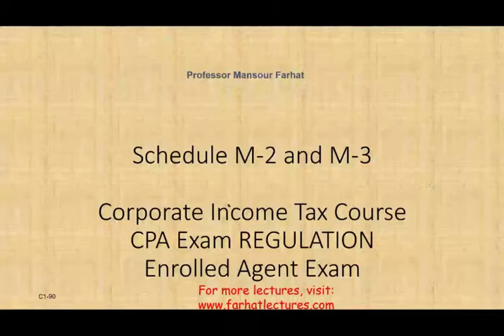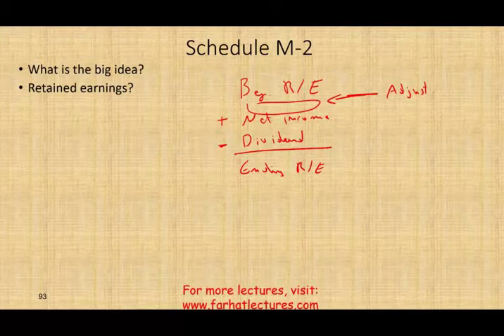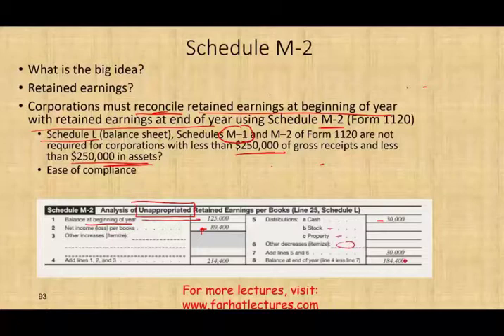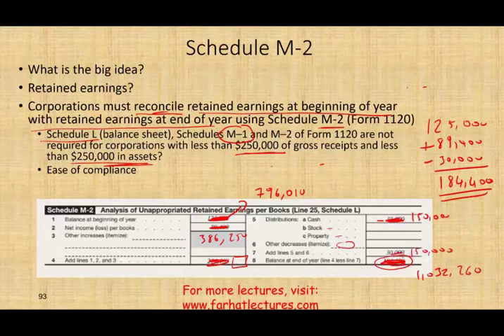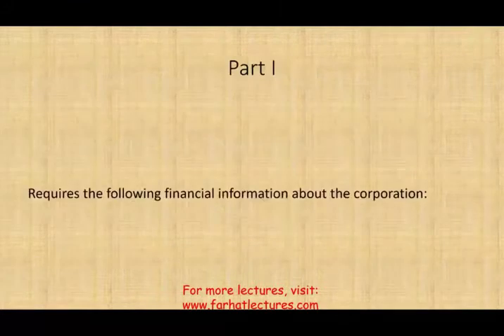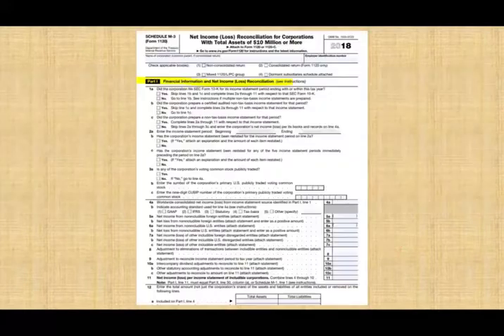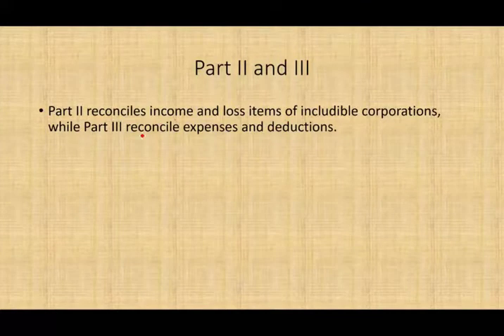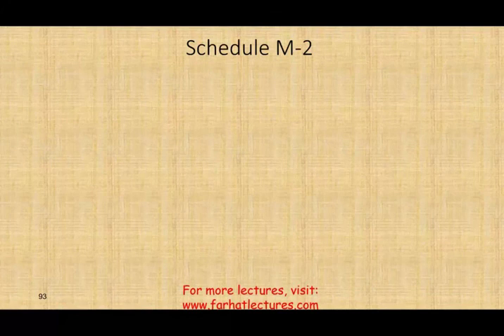Schedule M 2 form 1120 ¦ Schedule M 3 Form 1120 ¦ Corporate Income Tax Course ¦ CPA Exam Regulation